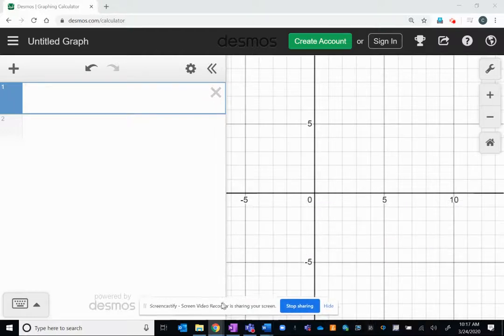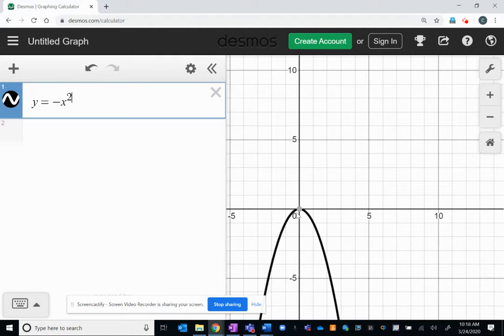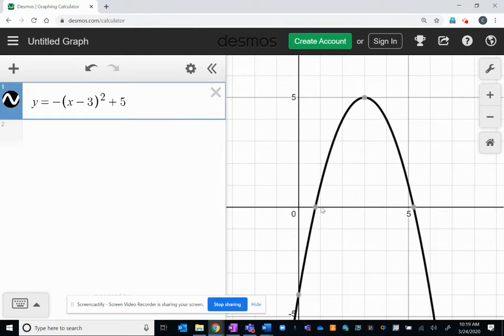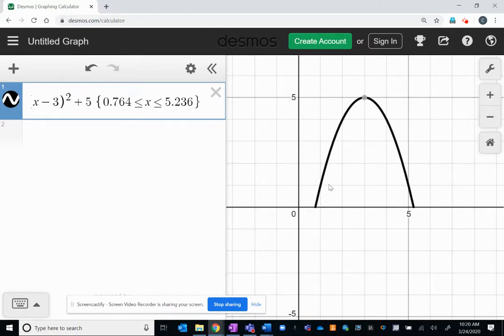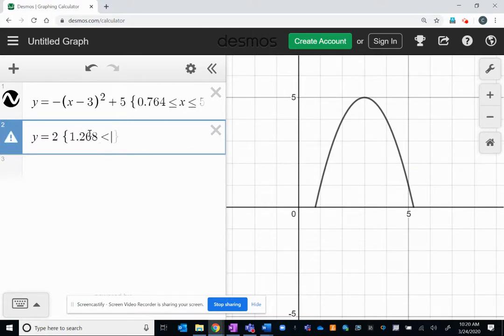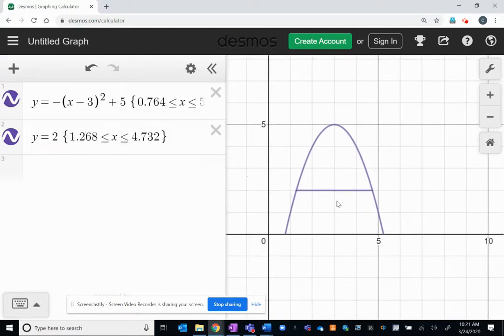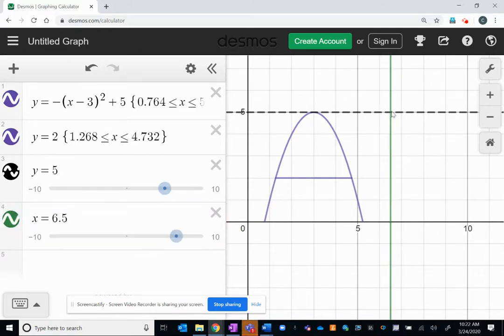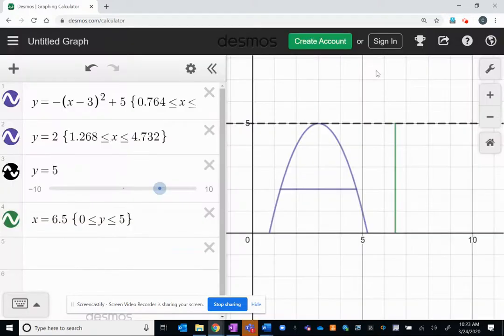Graphing You Name with Desmos - getting started